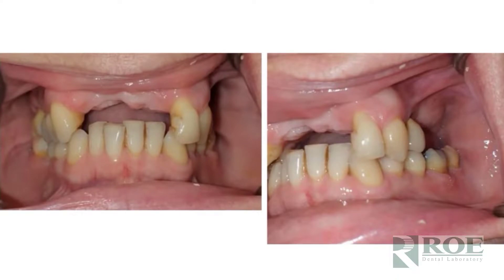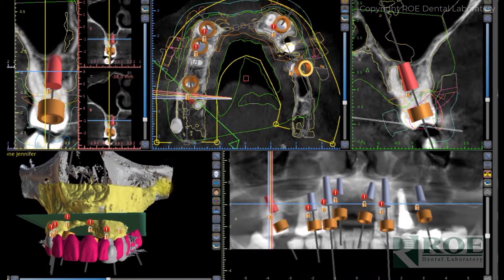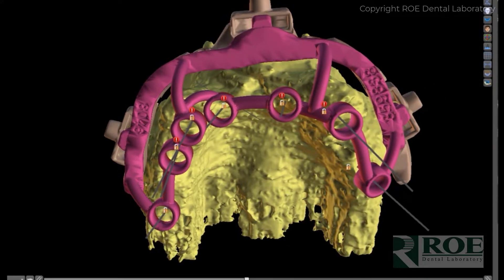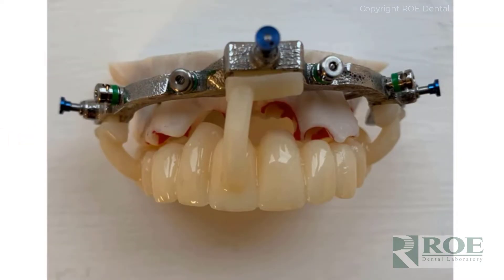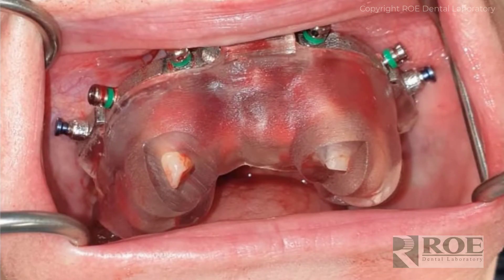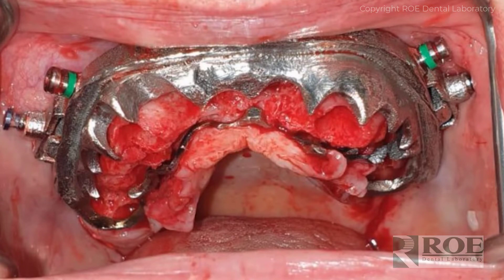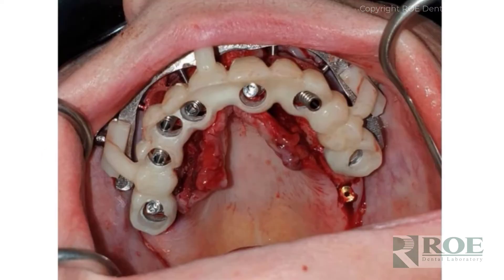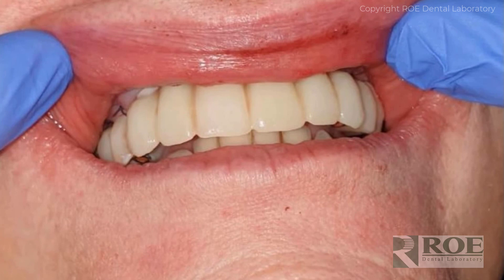CHROME GuidedSMILE Natural - Full Arch Patient Case Study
Watch this comprehensive walkthrough of a CHROME Natural full arch patient case. The goal is to not to take away excessive amounts of bone in order to raise the smile line, rather, to deliver a beautiful FP1 type bridge that meets the tissue, without pink, with minimal bone augmentation. Watch how CHROME works.